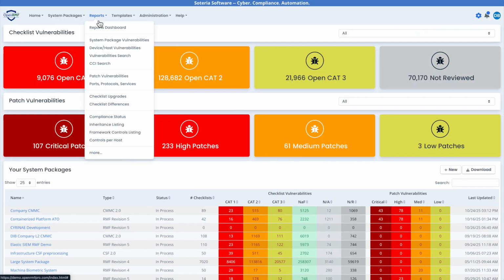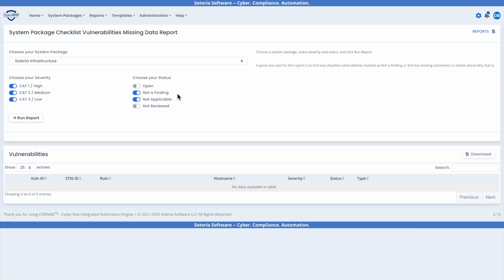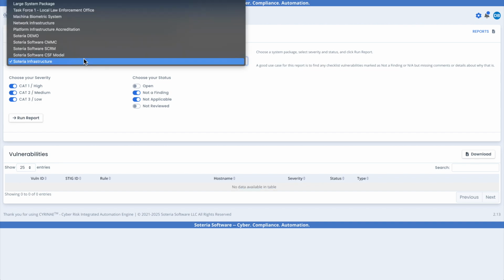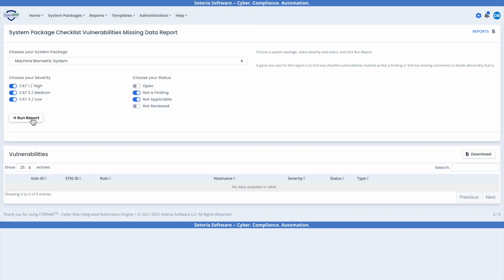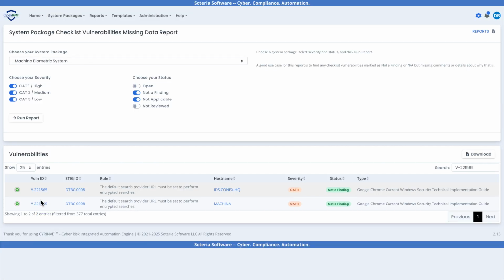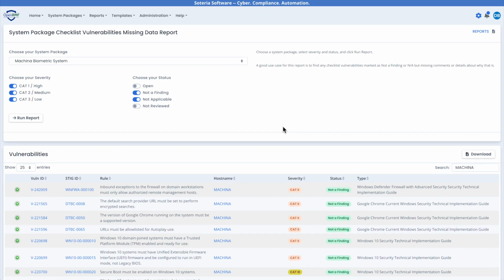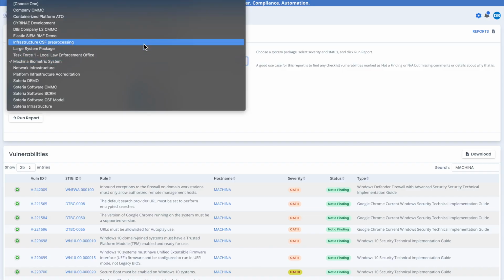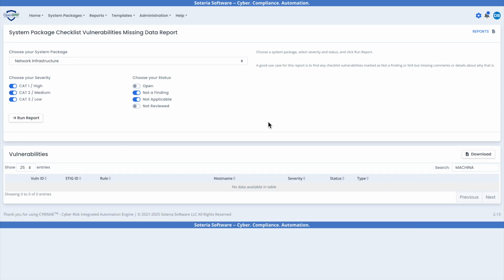Run the Missing Checklist Data Report across all system packages in OpenRMF Professional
Run the missing data report, across any of your system packages, regardless of framework.

Find checklists with N/A as a vulnerability status but no reason why.
Find checklists with Not a Finding / "closed" as a vulnerability status but no reason why.

This gets to the truth of the data and the people filling them out. And gets standards set before any accreditor, assessor, or SCA comes in and starts to dig deeper on something that looks like a quick bandaid they cannot trust for compliance.